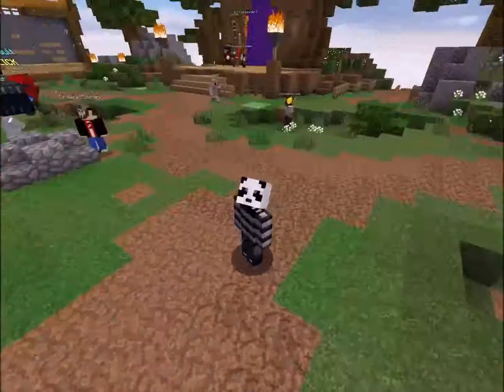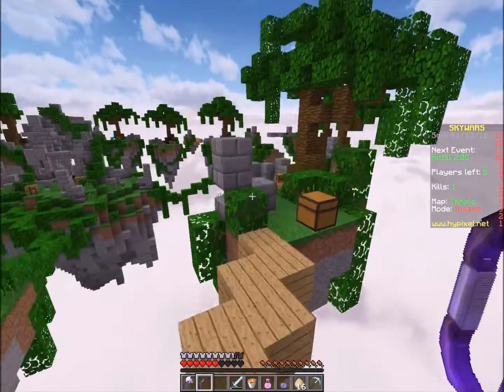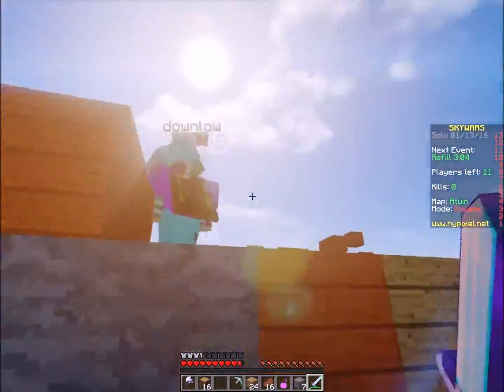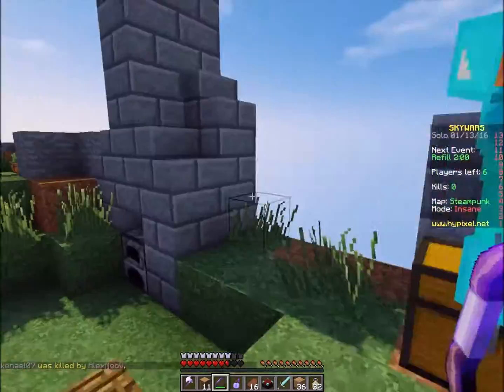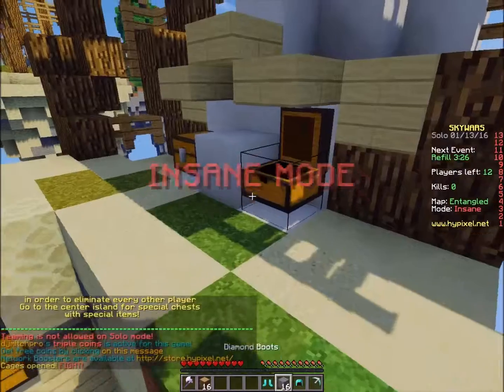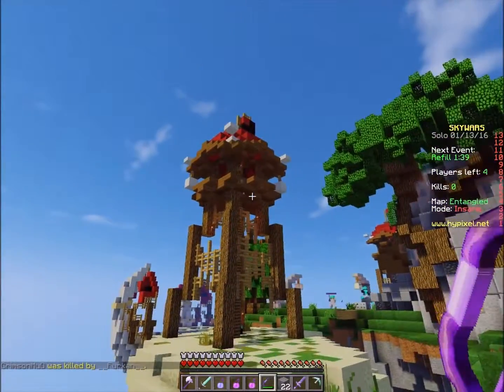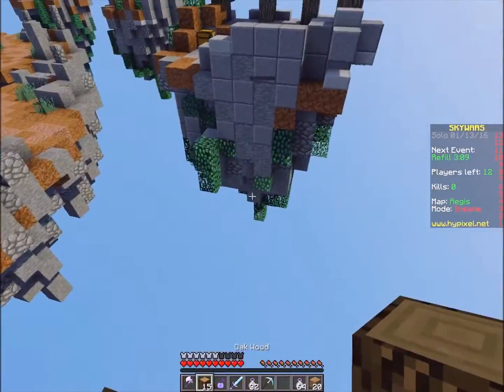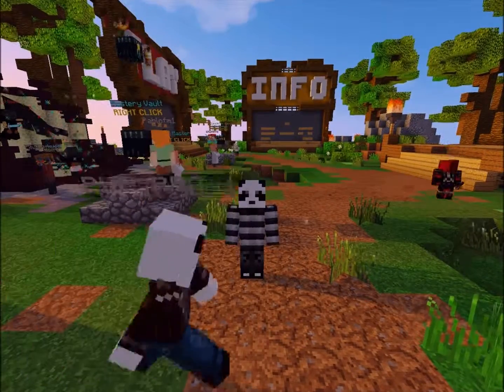[Mini-Game] Sky Wars #7 | Swag Panda Faces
Hello Everyone! welcome to sky wars episode 7 where i have no PVP skillz what so ever!